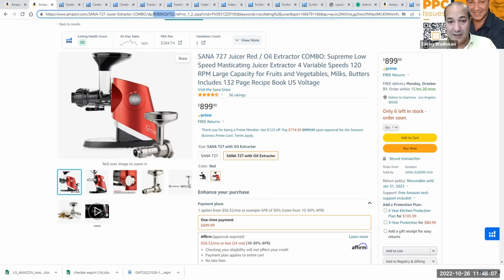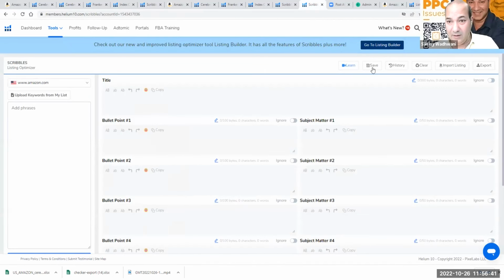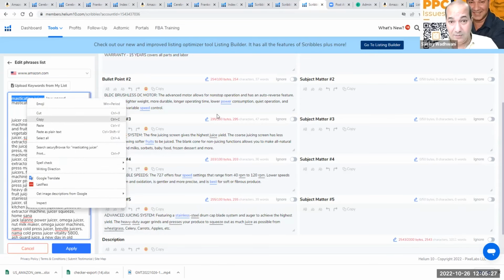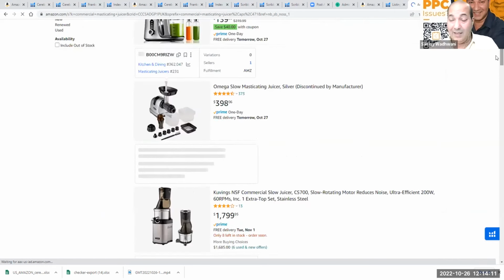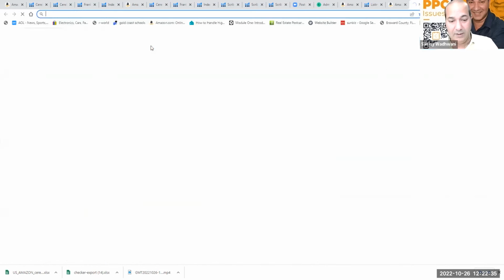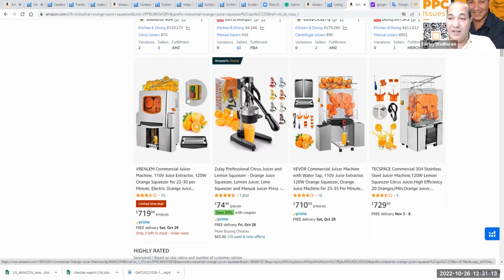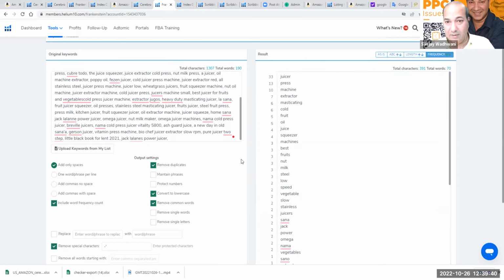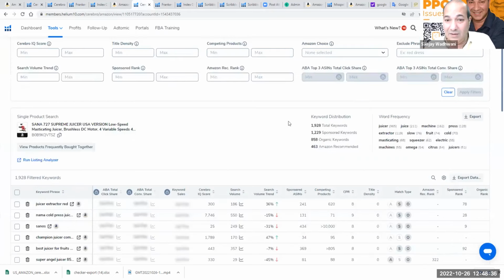Liazon Marketing - How to exactly enhance a listing on amazon?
Enhancing your Amazon listing involves optimizing various elements to improve visibility, attract customers, and increase conversions. Here's a step-by-step guide on how to enhance your Amazon listing:

Keyword Research:
Conduct thorough keyword research to identify relevant and high-performing keywords for your product.
Incorporate primary and long-tail keywords into your product title, bullet points, description, and backend search terms.

Optimize Product Title:
Craft a compelling and concise product title that includes the main benefits and key features.
Place important keywords near the beginning of the title.
Follow Amazon's guidelines for title length and formatting.

Engaging Bullet Points:
Use bullet points to highlight key features and benefits.
Structure the information in a scannable format to make it easy for customers to quickly understand the value of your product.
Incorporate additional relevant keywords.

Detailed Product Description:
Create a detailed and informative product description.
Highlight unique selling points, product specifications, and any additional details that can address customer concerns.
Use short paragraphs and bullet points for readability.

High-Quality Images:
Include multiple high-resolution images showcasing your product from different angles.
Use lifestyle images to help customers visualize how the product can be used.
Follow Amazon's image guidelines, including image dimensions and file types.

A+ Content (Enhanced Brand Content):
If eligible, use A+ Content to create a visually appealing and informative section below the product description.
Incorporate additional images, charts, and text to enhance the overall presentation.

Competitive Pricing:
Price your product competitively to attract budget-conscious customers.
Consider offering promotions, discounts, or bundled deals to make your product more appealing.

Customer Reviews:
Encourage positive customer reviews by providing excellent customer service and a quality product.
Respond to customer inquiries and address any negative reviews professionally.
Utilize the Early Reviewer Program if available.

Promotions and Advertising:
Use Amazon's advertising platform (Amazon PPC) to promote your product.
Run targeted campaigns based on high-converting keywords and monitor their performance.
Consider participating in Lightning Deals or other promotional events.

Optimize Backend Keywords:
Utilize the backend search terms in Seller Central to include additional keywords that may not fit naturally in the visible parts of your listing.
Avoid repetition and use relevant synonyms.

Mobile Optimization:
Ensure your listing is optimized for mobile devices, as many customers shop on Amazon through mobile apps.
Test how your listing appears on different devices.

Shipping and Fulfillment:
Clearly communicate shipping details, fulfillment options, and estimated delivery times.
Offer Prime shipping if possible to attract customers looking for fast delivery.

Monitor and Iterate:
Regularly check your listing's performance metrics, including conversion rates, click-through rates, and sales.
Analyze customer feedback and adjust your listing based on changing market trends or customer preferences.
By continuously optimizing your Amazon listing based on customer feedback, performance data, and marketplace changes, you can improve your product's visibility and increase your chances of attracting and converting customers.